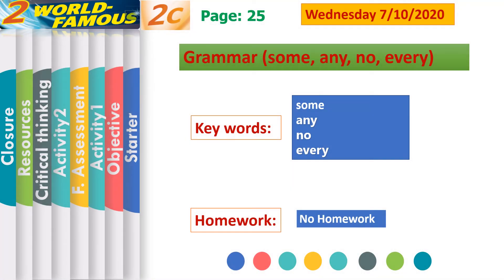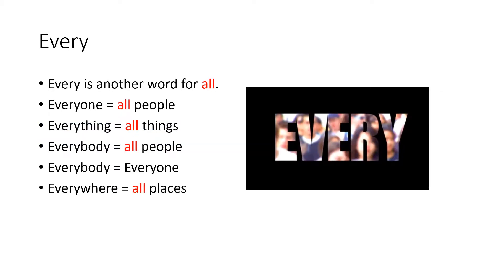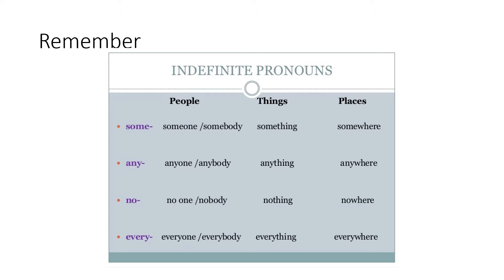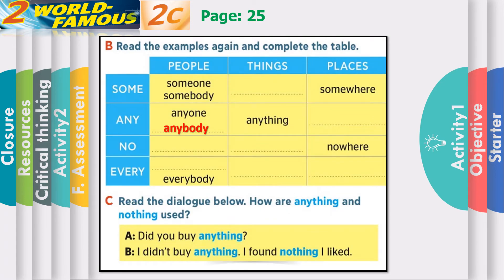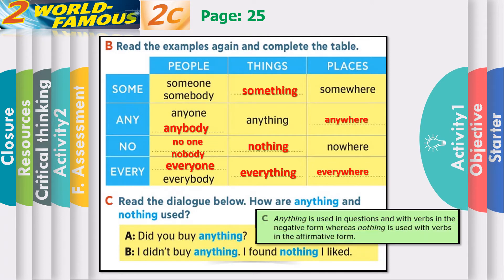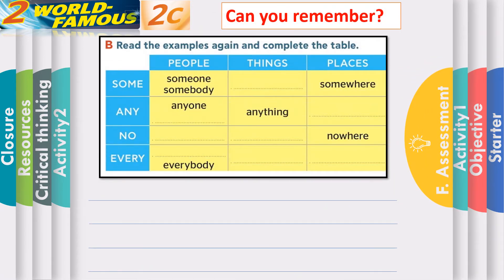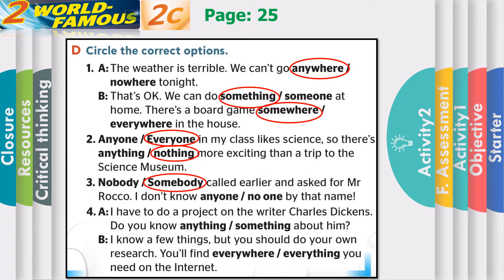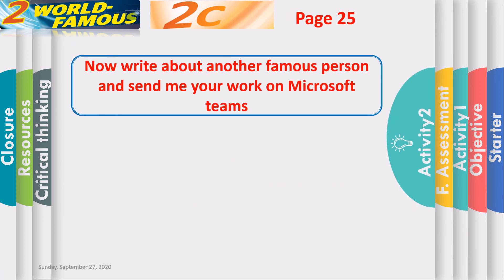Week 6 - Lesson 4 - 2c Grammar + Listen + write